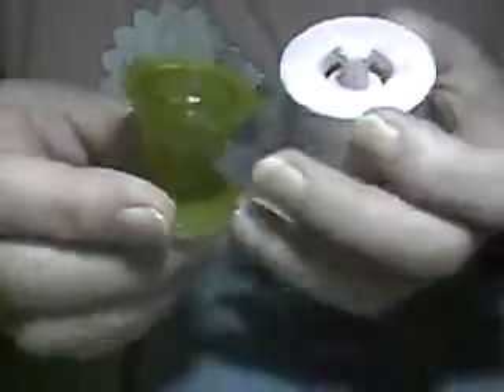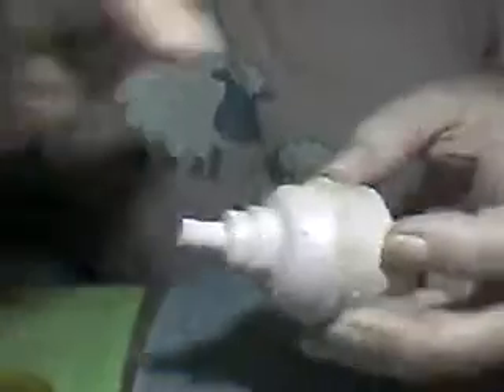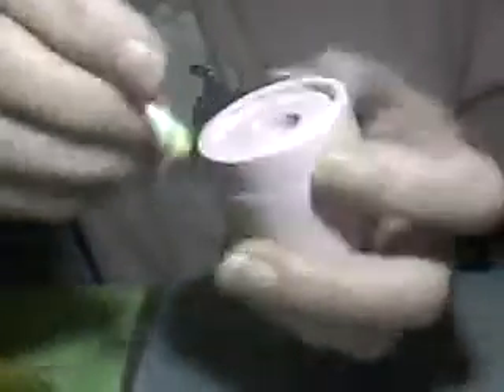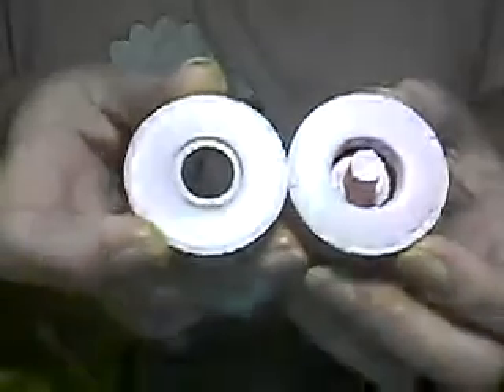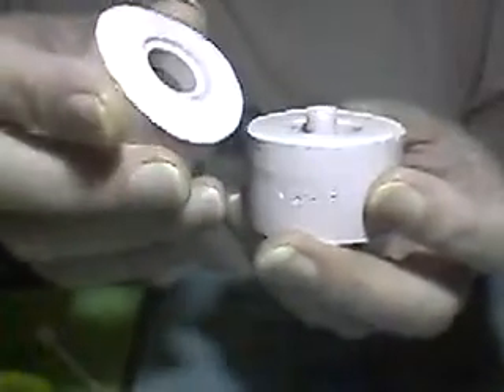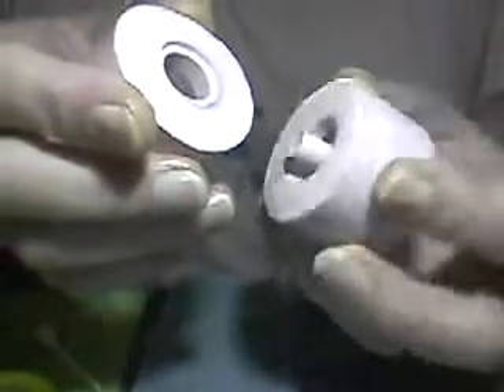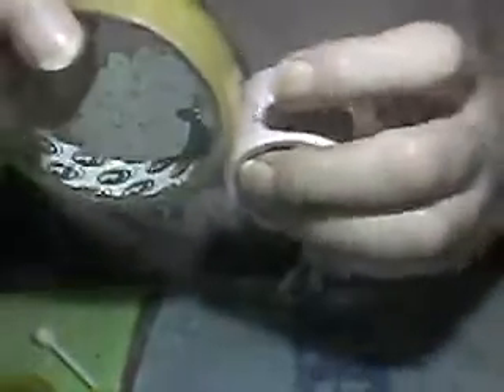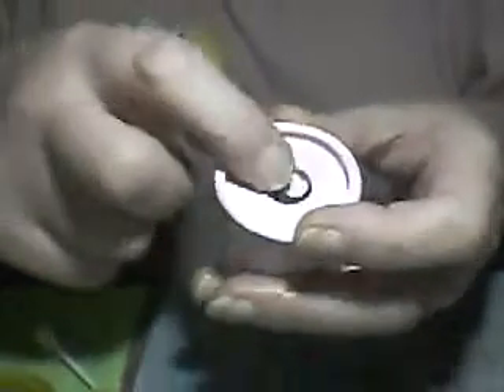Pyramid Resin Bobbin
Quite a challenge to make this Bobbin cast due to unusual shape, but I did manage it :)